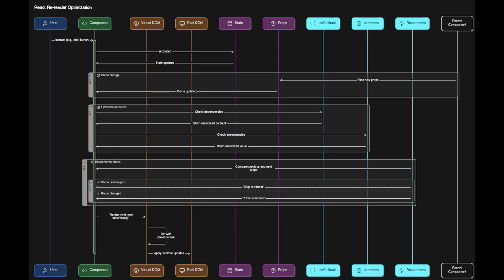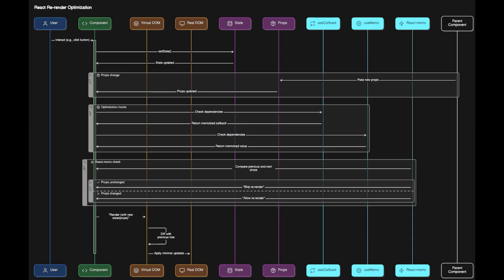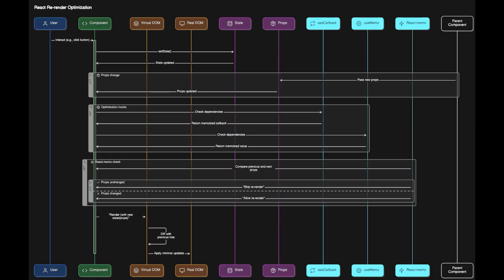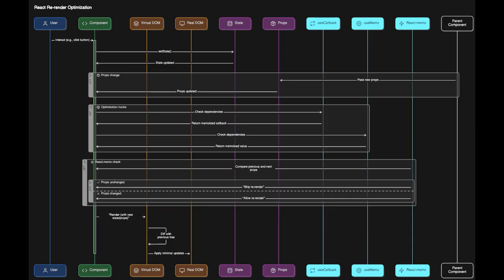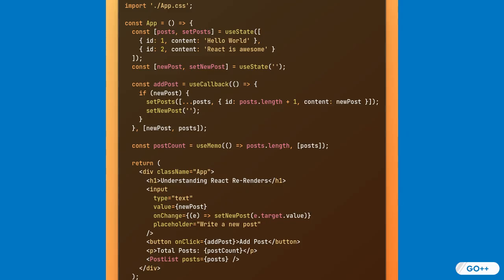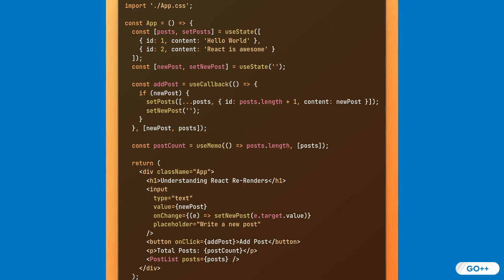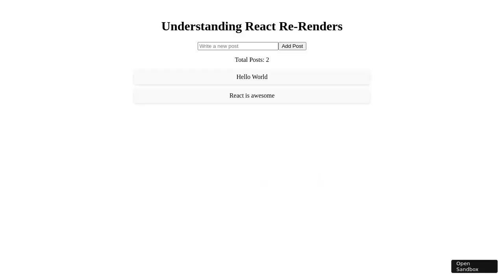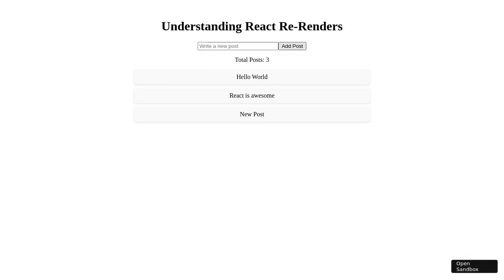React Re‑Renders Explained | Optimize Performance with useMemo, useCallback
Want lightning‑fast React apps? Master React re‑renders and learn how to prevent unnecessary updates that slow your UI. This deep‑dive shows you when and why components render, how React’s virtual DOM reconciles changes, and which tools turn performance bottlenecks into silky‑smooth interactions.

Virtual DOM & reconciliation basics—how React decides to update the real DOM

Triggers of re‑renders: state, props, parent changes, context

Performance killers: accidental new references, inline functions, derived data

Optimization patterns: useCallback, useMemo

Profiling techniques with React DevTools to spot slow components instantly

Portions of this tutorial were outlined and refined with advanced artificial‑intelligence technologies to deliver concise explanations and clear visuals for every concept.

🎬 Demo Snapshot
App loads with two posts: “Hello World” and “React is awesome.”

User types New Post and clicks Add Post.

UI updates instantly; total post count jumps to three without extra renders.

React Profiler confirms only necessary components updated, proving the power of memoization.

✅ Key Takeaways
Think in renders: any state/prop change equals a potential render—optimize where it matters.

Memoize carefully: useCallback/useMemo are great, but only when they actually save work.

Profile early: React DevTools expose re‑render frequency and slow frames before they reach users.

Component boundaries: smaller, memoized pieces isolate change and reduce render cascades.

Ready to boost your React performance skills? Happy coding and enjoy your faster apps!